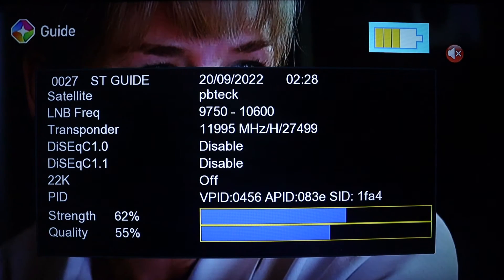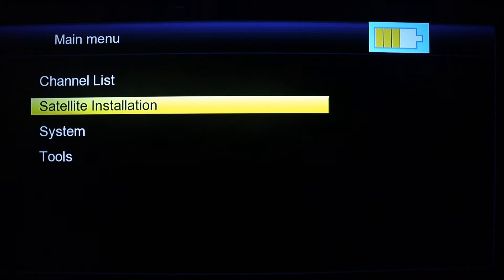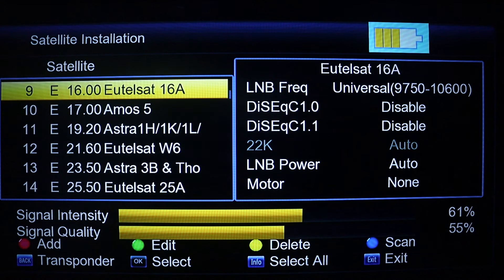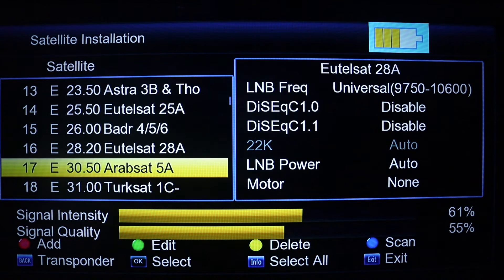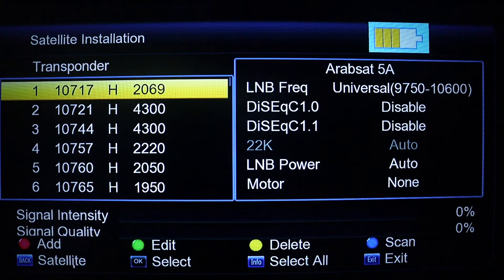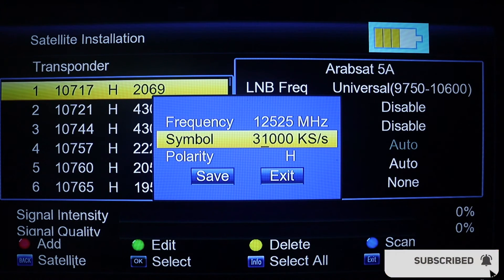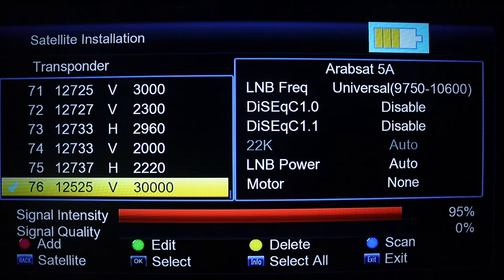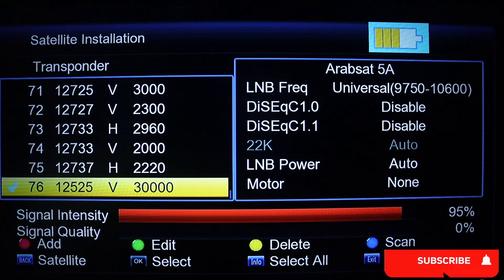💎 How To Track Multitv On GTMedia V8 Finder Satellite Finder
LINKS